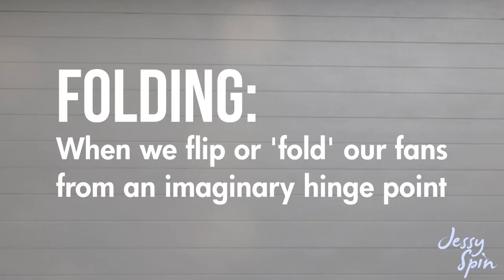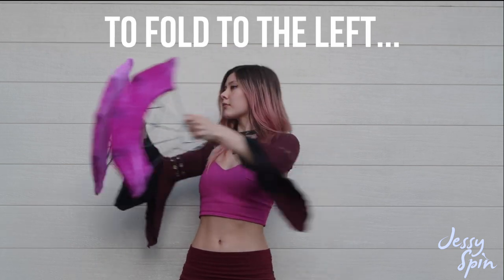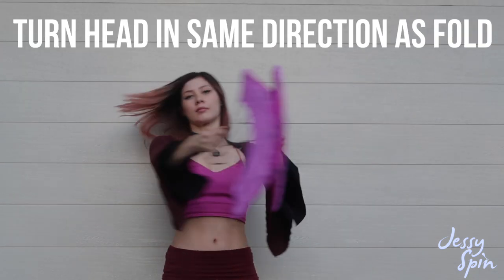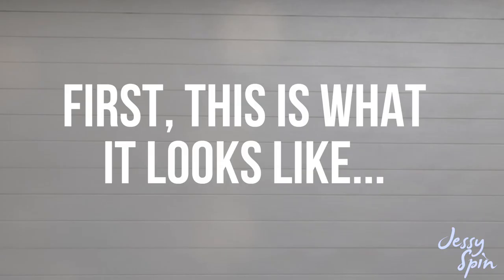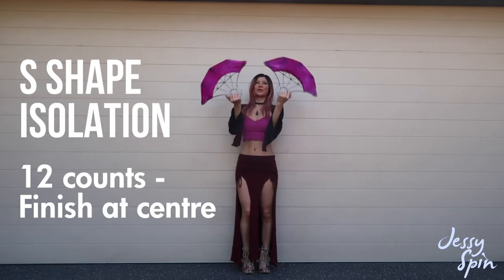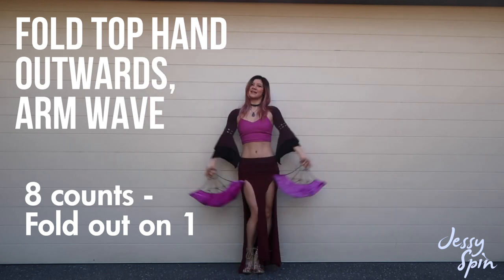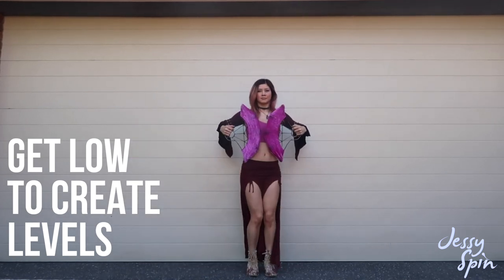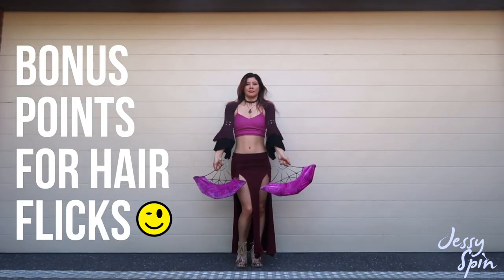Beginner Fire Fan Tutorial: Folding, Musicality, and Choreography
Interested in learning how to dance with fire fans? and learn with me in the FireLily Dance online studio! My all levels FIRE FAN DANCE COURSE is out now, join the firelilyfamily and find your flow😍🔥🌺

This beginner fire fan tutorial is on a simple folding pattern, fire fan choreography, and how to add musicality to your flow. Relatively simple fan spinning moves can be super effective when you add dance, musicality and your own style!

Wearing my favourite shrug by Infiniti Now - use 'JESSYSPINS' to save on yo order ♥ Love their designs so much :) ♥

Shout out to Doodle for teaching me this pattern at EJC 2016 ♥

I’m trying out a new approach to my tutorials - let me know what you guys think, as I would love some feedback! :D

BREAKDOWN:

✿ 00:08 Basic Folding Pattern
✿ 00:52 Musicality for this pattern
✿ 01:12 Choreography
✿ 02:29 Musicality for this combo

Also my skirt is by Noralina Freedom, and my shrug is by Infiniti Now. Love both these brands!

Xxx Jessy